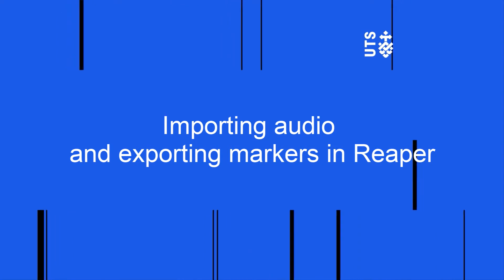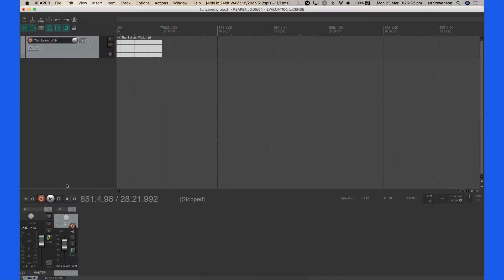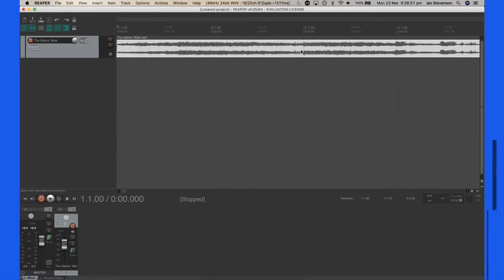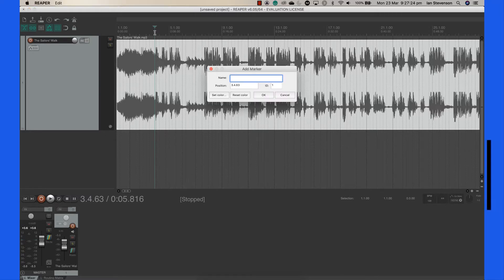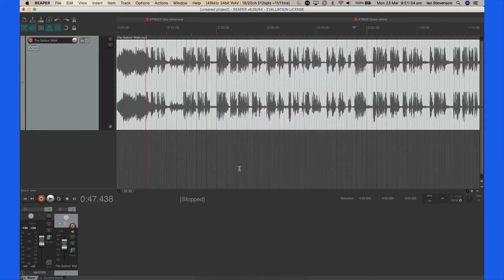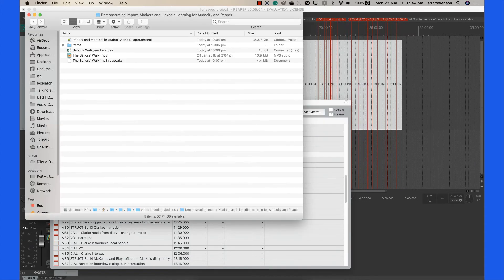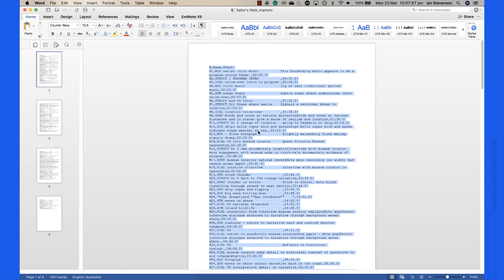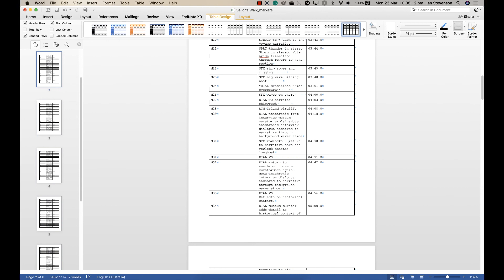Import audio and export markers in Reaper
This video will get you started with the skills to complete Assessment 1 using Reaper as an alternative to Avid Pro Tools.